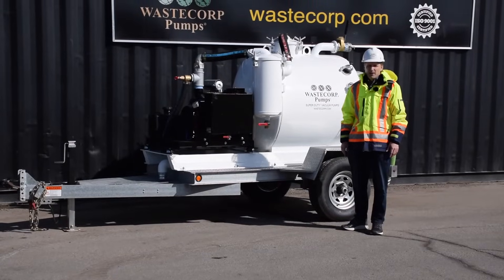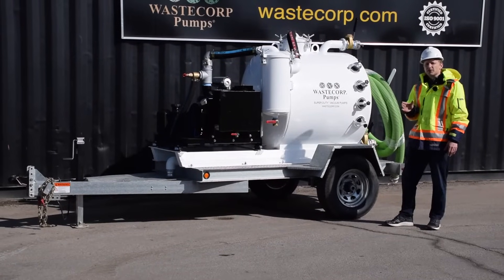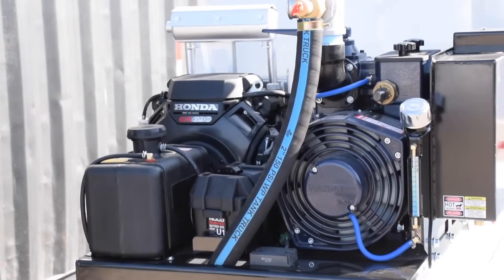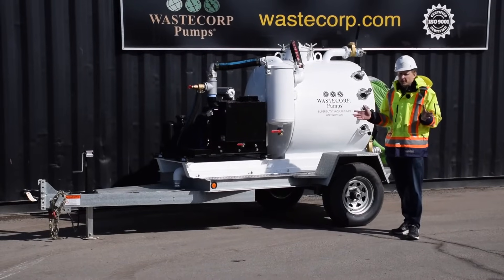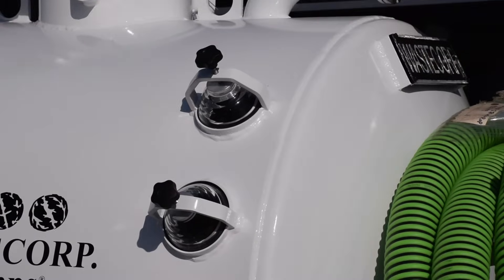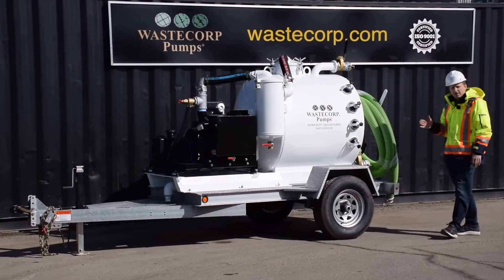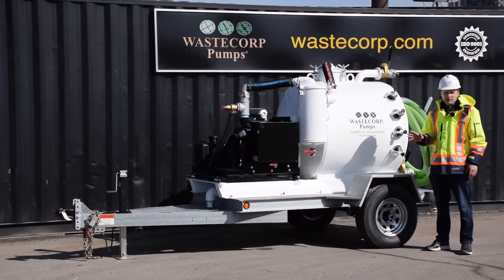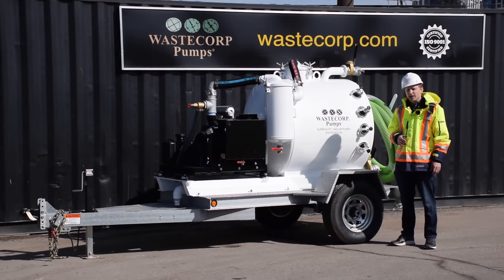High Suction Vacuum Trailer with a Compact Footprint | Wastecorp Pumps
Welcome to an informative journey into the world of high-suction vacuum trailers with a compact footprint, expertly presented by a Vacuum Pump specialist at Wastecorp. This video is your gateway to understanding the manifold advantages of these versatile machines, designed to excel in septic pumping, grease, and oil recycling, general wastewater management, and select industrial fluid applications.

Explore the technology and engineering precision that make high-suction vacuum trailers a game-changer in the world of vacuum pumps. With their compact footprint, these trailers offer a nimble and efficient solution for a wide range of tasks, providing an unparalleled level of versatility and performance.

Join our vacuum pump expert as he delves into the specific benefits of these high-suction vacuum trailers. Discover how they excel in septic pumping, efficiently managing grease and oil recycling, tackling general wastewater challenges, and handling select industrial fluids with ease. Gain insights into the unique features that set them apart, making them a valuable asset in various industries.

But that's not all – this video goes beyond the surface, offering a deep dive into the technology behind these machines. Learn how diaphragm pumps and other critical components contribute to their exceptional suction capabilities and reliability.

Whether you're a seasoned professional seeking to enhance your understanding of vacuum pumps or someone interested in the mechanics behind wastewater management, this video provides a wealth of knowledge. Join us in exploring the world of high-suction vacuum trailers with a compact footprint and discover the innovative solutions that Wastecorp brings to the table.

Watch now and embark on a journey into the realm of vacuum pumps, diaphragm pumps, and beyond, where efficiency and versatility reign supreme.